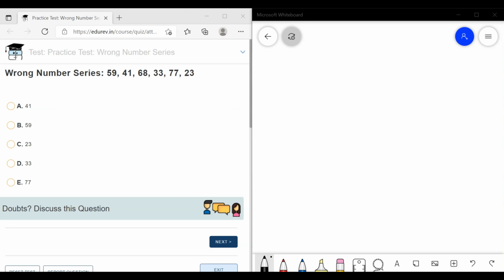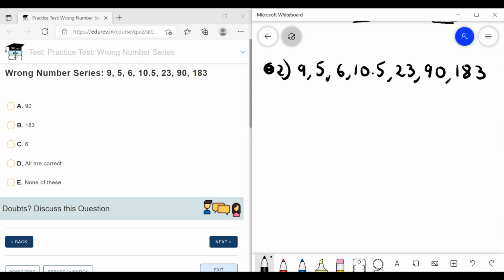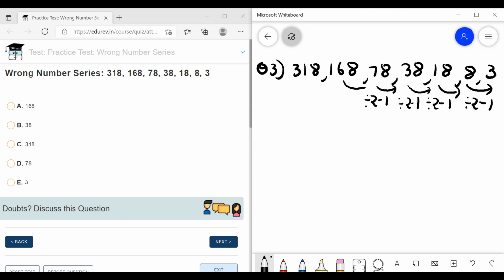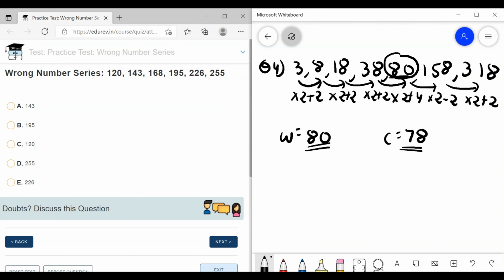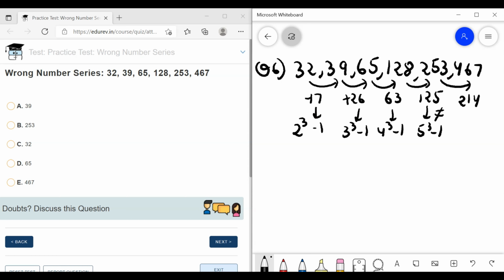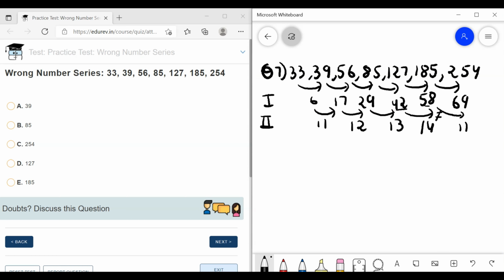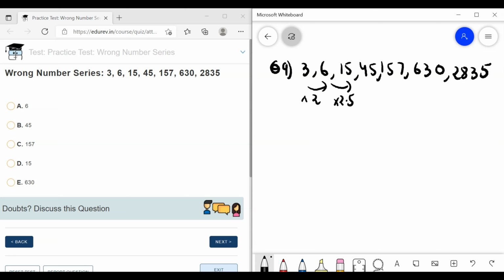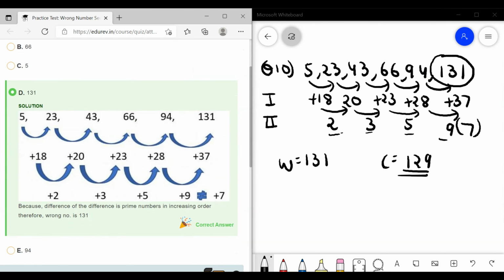Wrong Number Series | Practice Q's | Logical Reasoning | CAT & MBA Exams (SNAP, NMAT)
Number Series is an important topic for Logical Reasoning and Data Interpretation (LRDI) in CAT & other MBA entrance exams (NMAT, SNAP, XAT, IIFT, MDI & others).
📝 You can find short notes, practice tests, previous questions for Number Series, and other topics of LRDI through this link on EduRev

Number Series is an important topic for Logical Reasoning and Data Interpretation (LRDI) in CAT & other MBA entrance exams (NMAT, SNAP, XAT, IIFT, MDI & others). You can find short notes, practice tests, previous questions for Number Series, and other topics of LRDI through this link on EduRev

00:00 Introduction
00:45 Question 1
03:14 Question 2
06:03 Question 3
08:13 Question 4
10:43 Question 5
12:42 Question 6
15:15 Question 7
18:19 Question 8
20:31 Question 9
22:40 Question 10
24:10 Conclusion!

These questions help you prepare for CAT Exam & other MBA entrance exams like NMAT, SNAP, XAT, IIFT & others. You can find detailed notes, topic-wise tests, and practice questions for all the topics of Verbal Aptitude for CAT on this Verbal Aptitude course on EduRev

SOCIAL